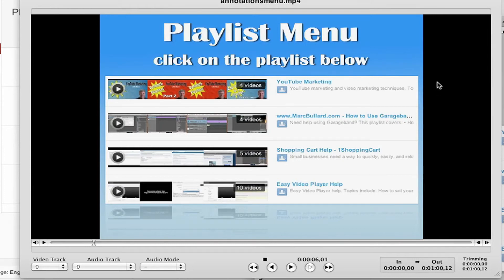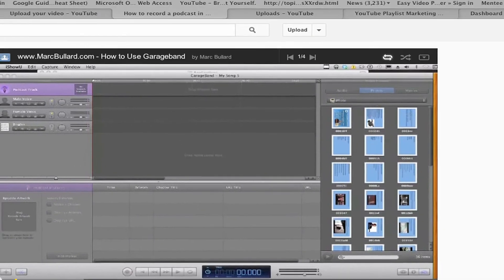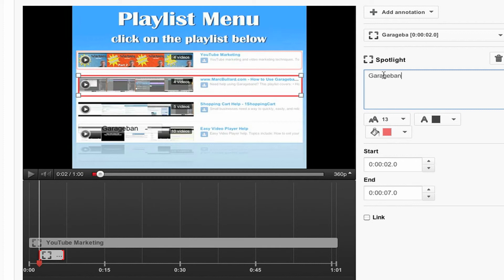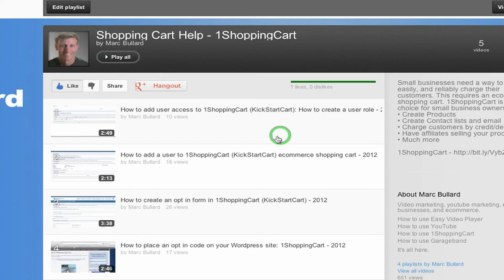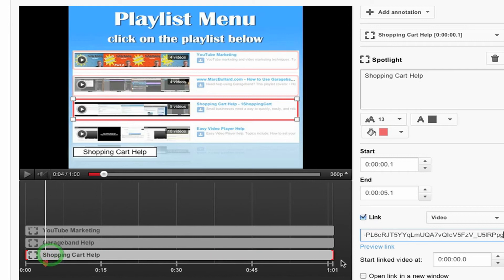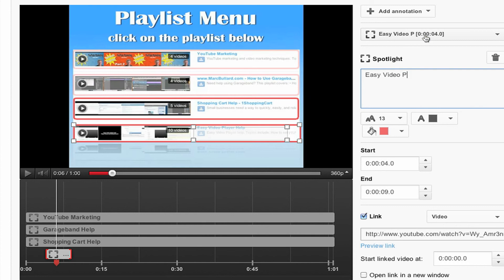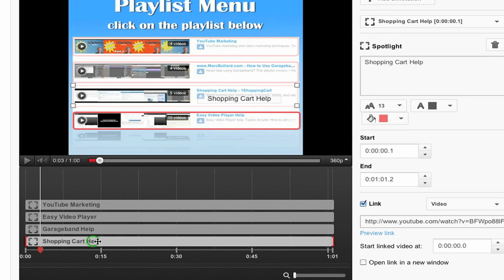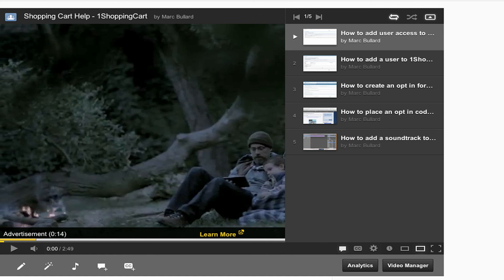How to make a video menu using annotations on YouTube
You can create a video menu on YouTube using annotations. This video menu consists of a still image with annotation on it. The annotations are clickable to different playlists I've created. The video menu can be optimized with keywords and it increases the number of videos you have created.

NEW BOOK - YouTube Marketing Manual: